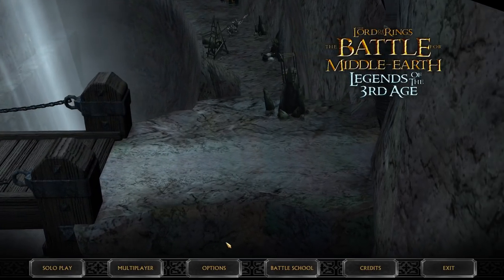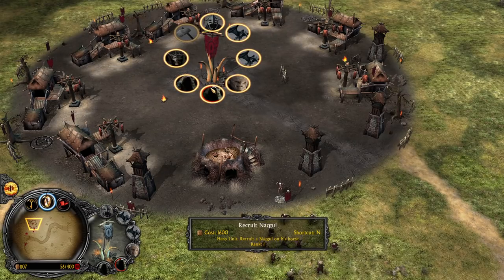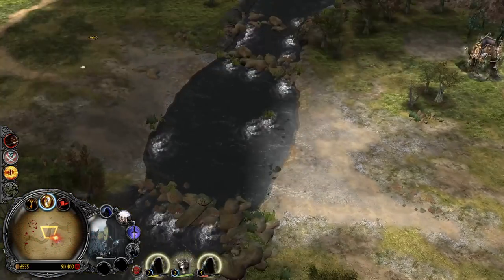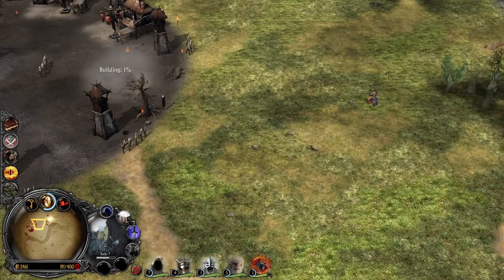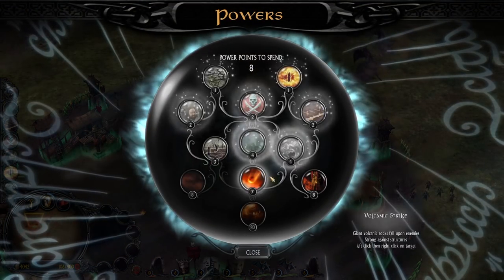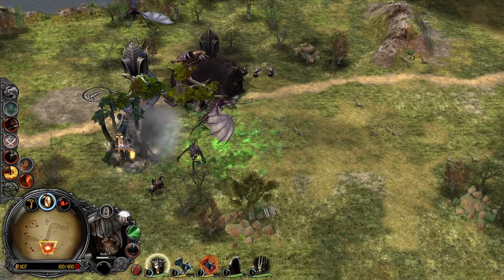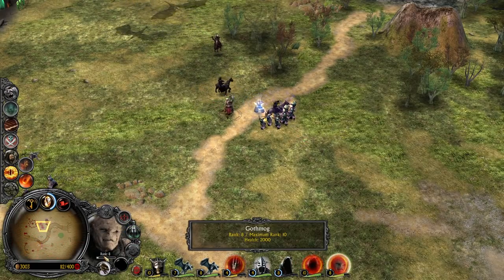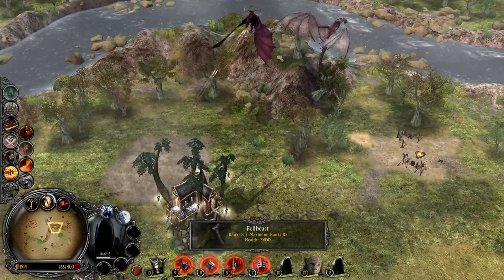MORDOR 2.0 | Lord of the Rings , The Battle for Middle-Earth LoT3A